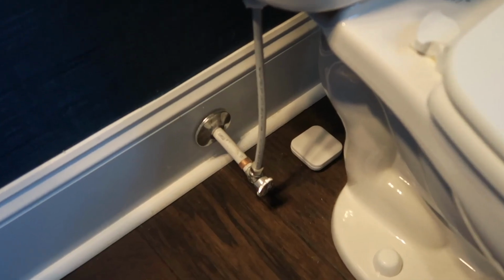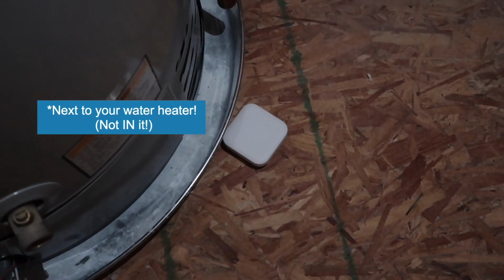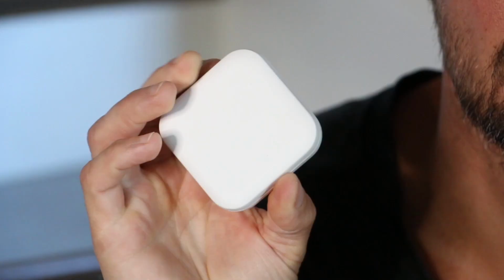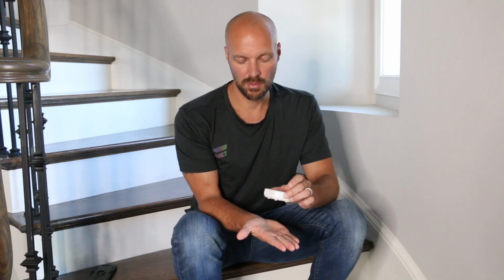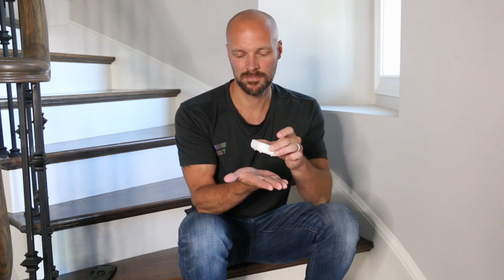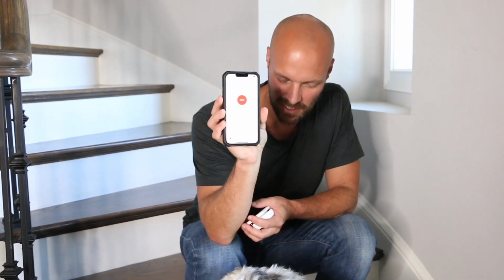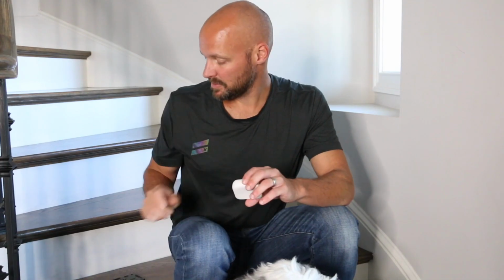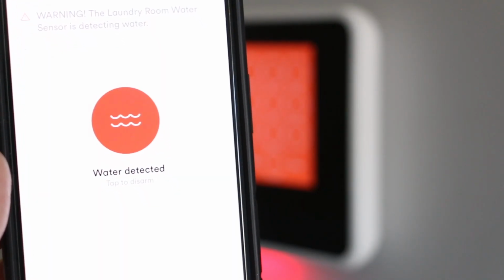Why You Need Water Sensors for Your Home Alarm System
Water damage can be costly and devastating for homeowners, but it can also be prevented with the right tools. In this video, we’ll show you how Vivint water sensors can help you protect your home from leaks, floods, and freezing pipes. Vivint water sensors are small devices that you can place near areas that are prone to water problems, such as basements, bathrooms, laundry rooms, or water heaters. They can detect moisture levels and temperature changes and alert you through your Vivint smart home system and app. You’ll also get 24/7 monitoring and professional installation from Vivint’s certified smart home pros. Watch this video to learn more about the benefits and features of Vivint water sensors and how they can save you money and hassle in the long run.